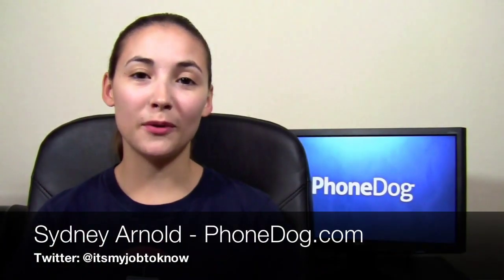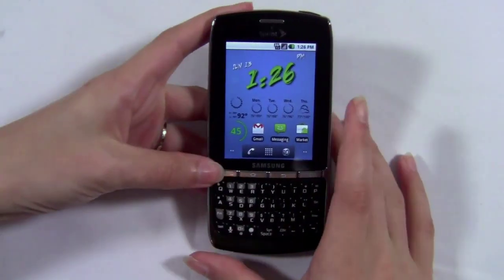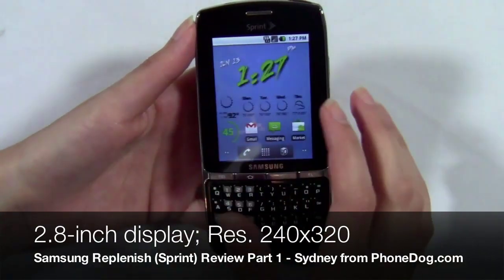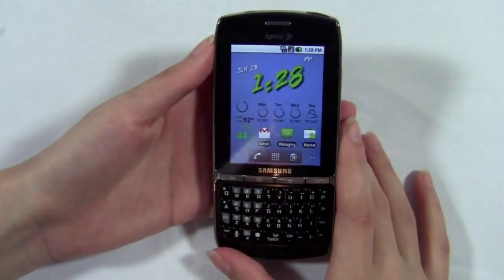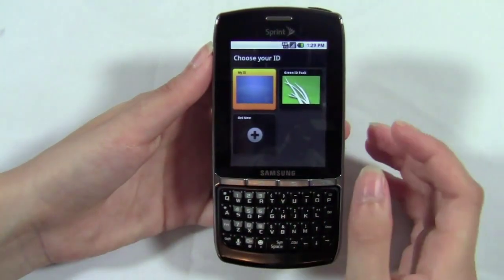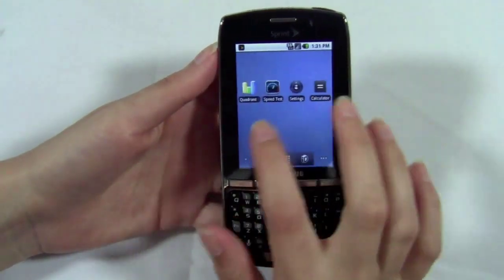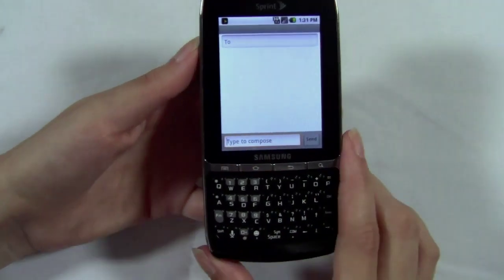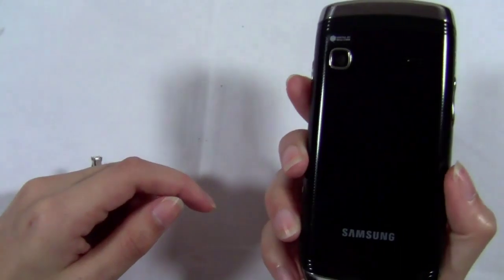Samsung Replenish Review Part 1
The Samsung Replenish is designed a lot like a BlackBerry. It features the same slab design with the keyboard up front and no slider. The difference is that the Replenish has a touchscreen and it runs Android. The Replenish ships with stock Android 2.2 along with Sprint ID. It's one of the few Android smartphones with a physical keyboard and it's an eco-friendly phone.

In this video review of the Replenish, Sydney discusses the performance of the phone and its features. With a 600 MHz processor and a 2-megapixel camera, the Replenish doesn't offer much by way of specs. However, it's budget-friendly and earth-friendly. Is it worth considering?

Facebook ‬ Twitter Win Free Phones for all the latest cell phone news, reviews, and more.